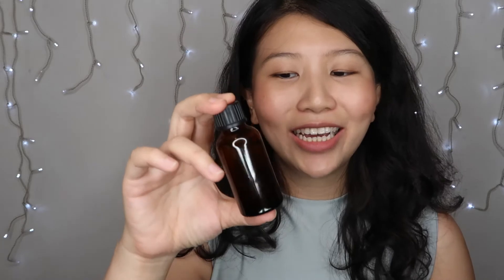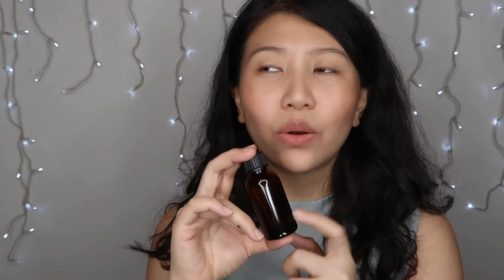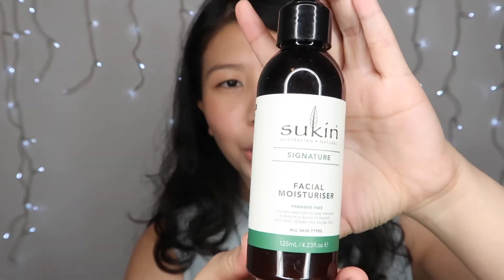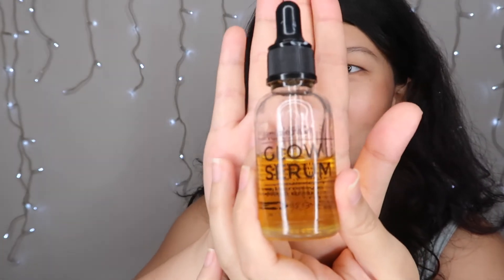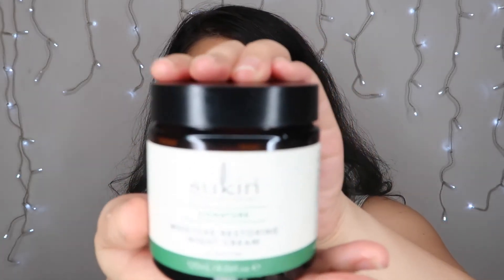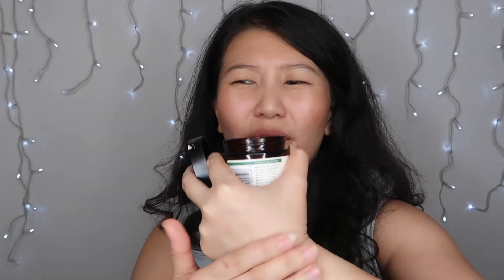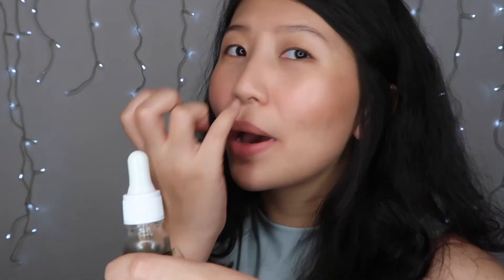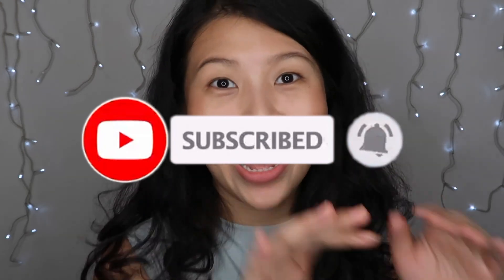My ALL NATURAL Skincare Routine | NO CHEMICALS & HI GLOWING Skin!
I'm showing you all my favourite natural skincare products that I've been using & loving. My skin has been loving it and it's been gloriously glowing!

I hope you are all staying safe, healthy and sane wherever you are!